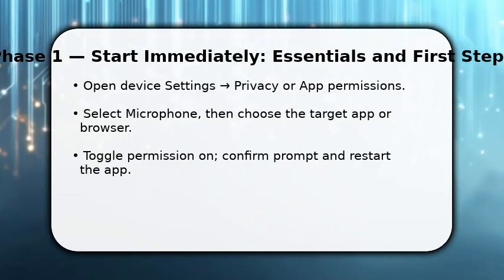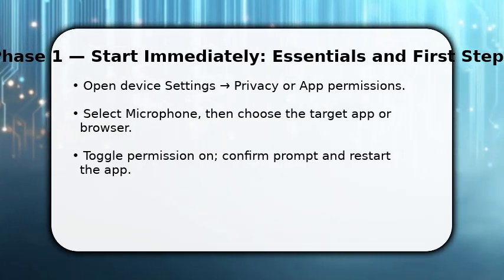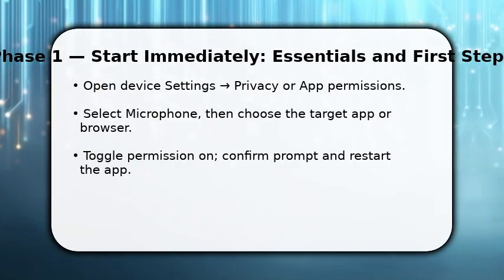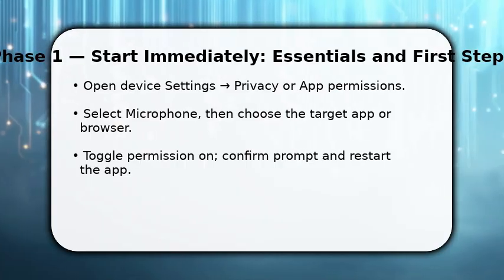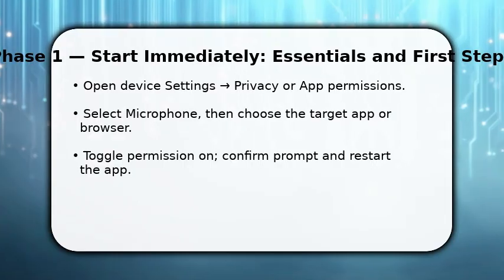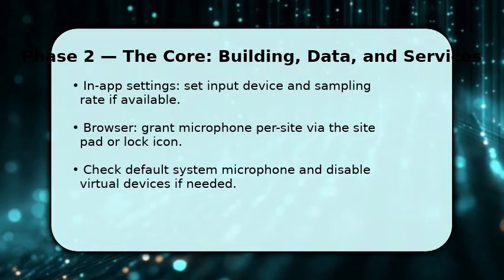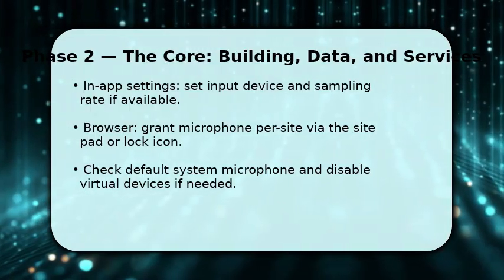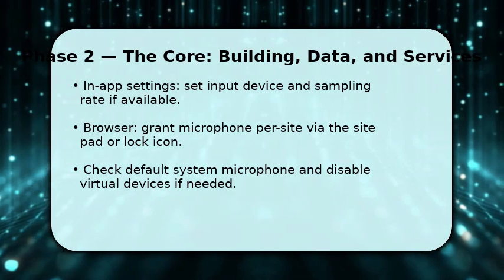How to Use Microphone Access (only Way)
How to Use Microphone Access (only Way) | 🔒 Surfshark VPN Deal — Stay private and secure. $1.99/mo + 3 Months Free ▸

Discover the essential steps for using a microphone accessory to enhance your audio experience. This video guides you through selecting, setting up, and optimizing your chosen device for clear sound quality.

microphone use, audio setup guide, sound clarity tips, mic selection process, using mic accessories, optimal microphone placement, improve audio experience with mics, how to set up a microphone, best practices for using microphones, enhancing sound quality